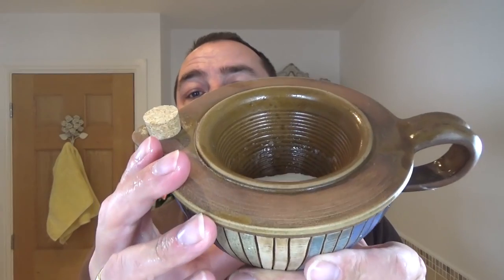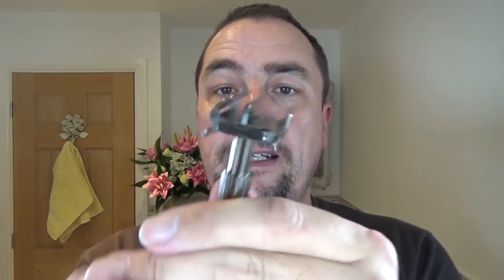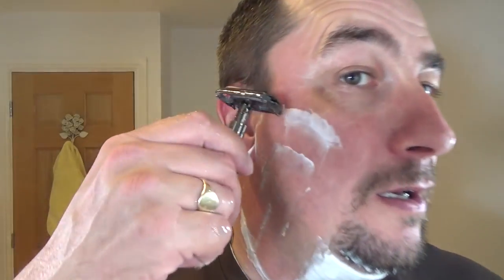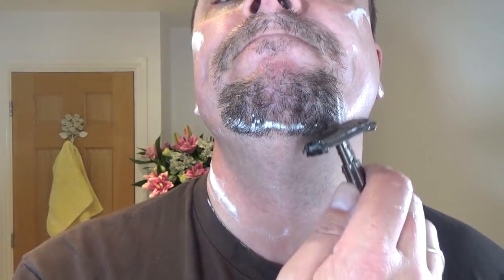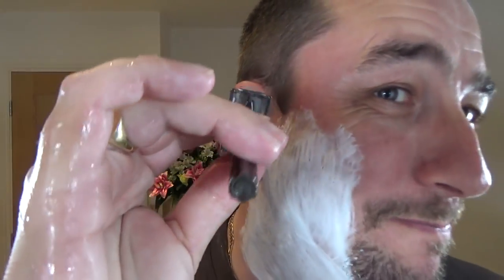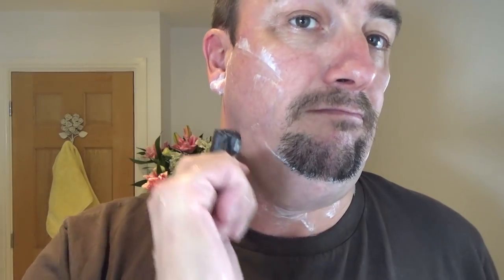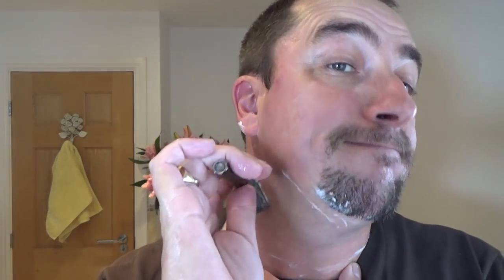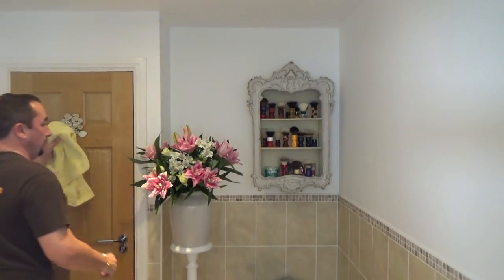Parker 22R DE Razor | Arko Shaving Soap | The Big Shave Scuttle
The Wednesday Shave

Shaving Products Used:
Parker 22R DE Razor Twist To Open (TTO)
Superinox Bolzano DE Blade (New)
Omega Pure Badger Brush
The Big Shave Scuttle
Arko Shaving Soap
Alum Block
Aqua Velva Classic Aftershave
Nivea Originals Aftershave Balm